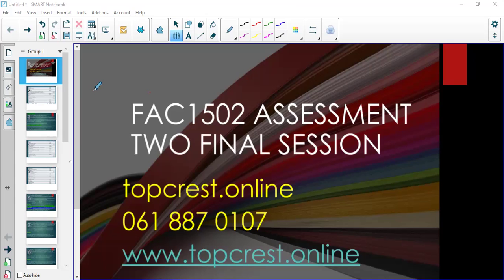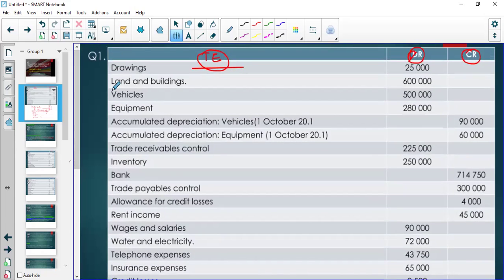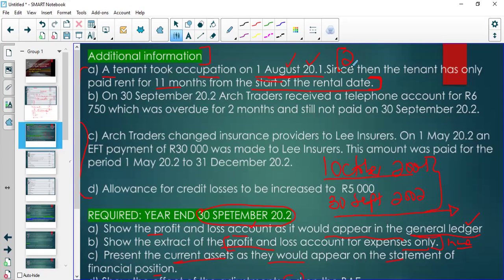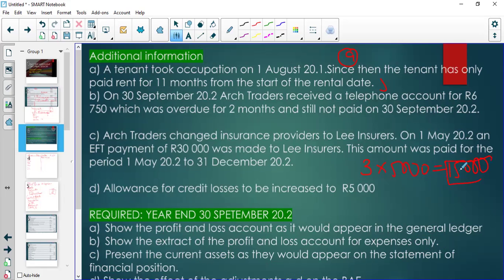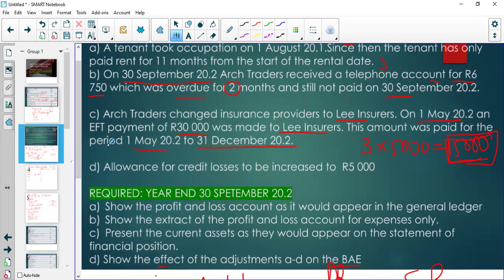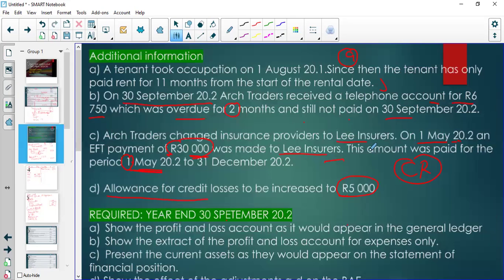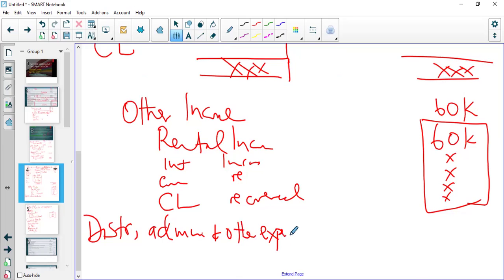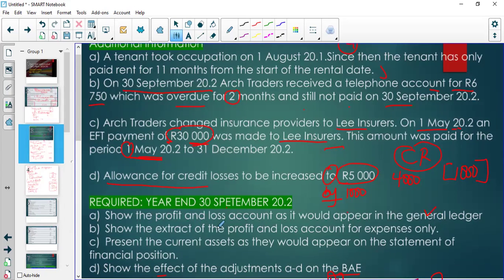FAC1502 ASSESSMENT TWO FINAL PREPARATION ONE QUESTION ONE